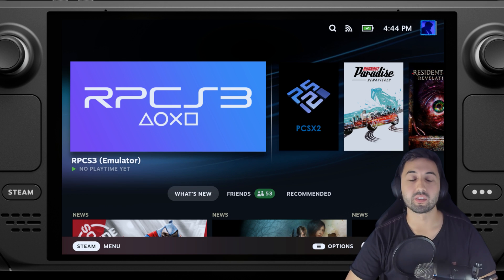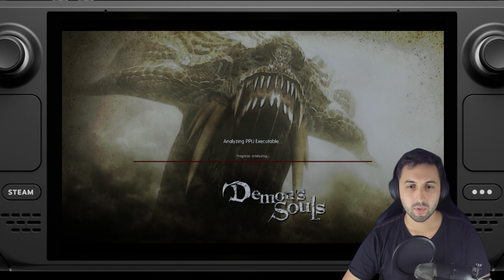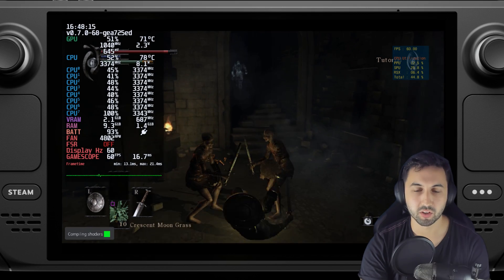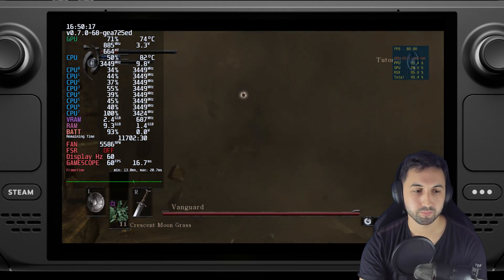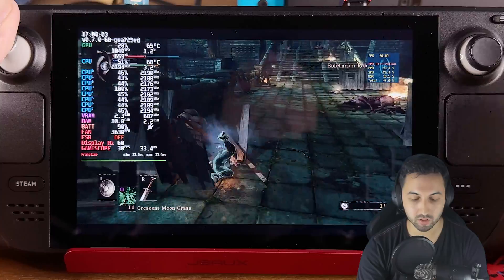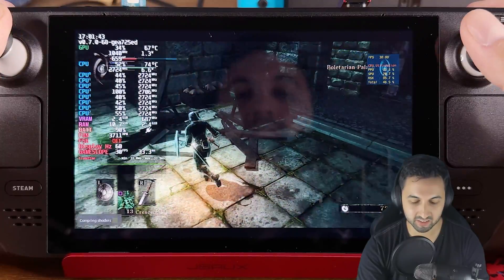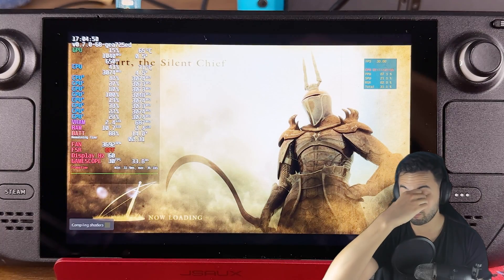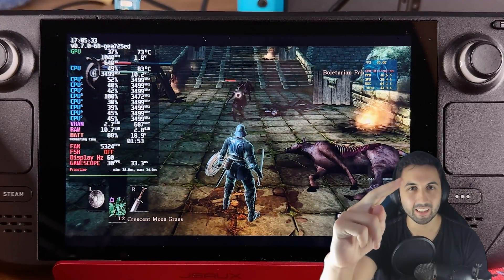Demon's Souls on LCD Steam Deck! - Perfect Emulation on RPCS3? - 60 FPS Possible?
00:00 - Overview
00:22 - Settings Used Targeting 60
02:51 - 60 FPS Attempt
05:50 - Handheld
06:12 - Settings Used Targeting 30 - Recommended
07:19 - Handheld 30 FPS Stable!
12:11 - Conclusion